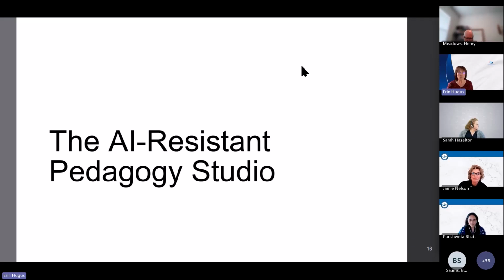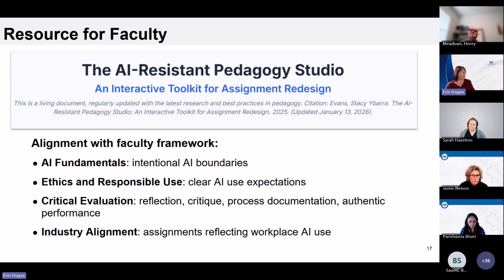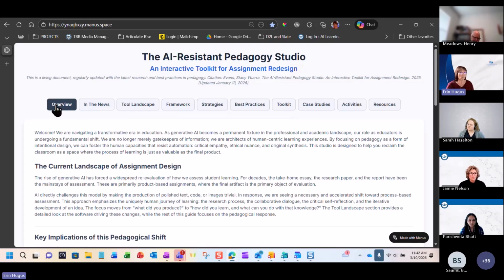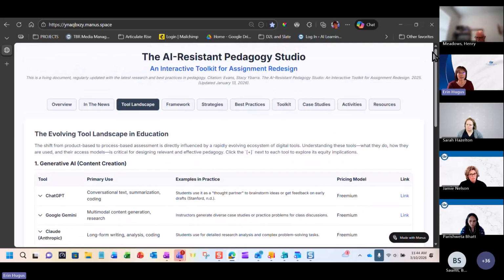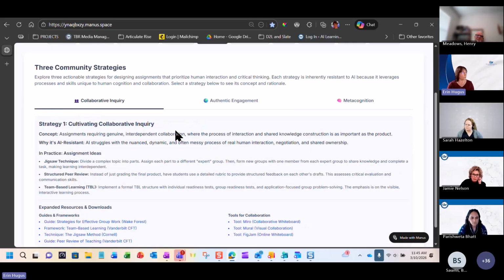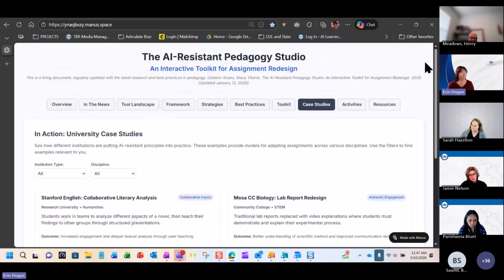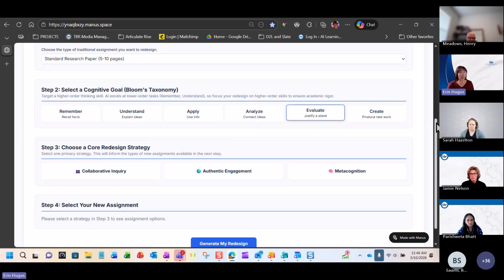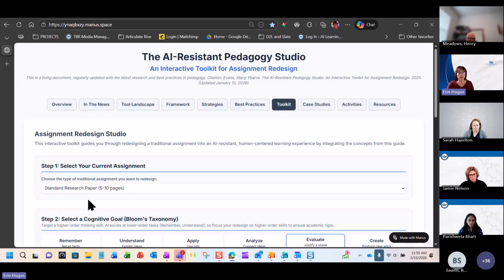S3 E6 TBR AI Literacy Competency Frameworks - Faculty Part 3